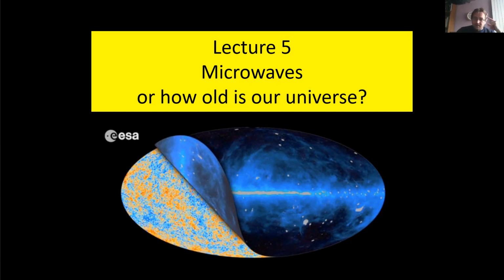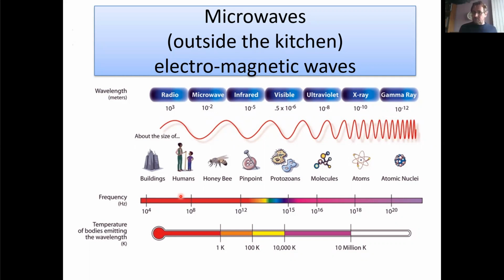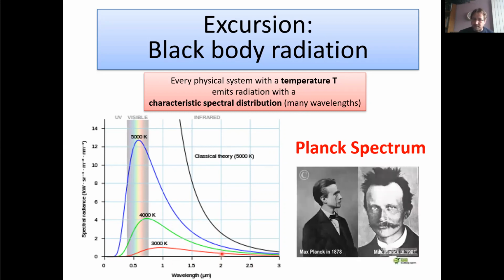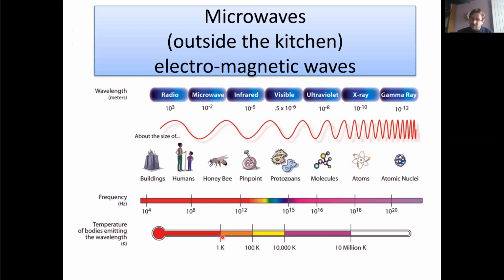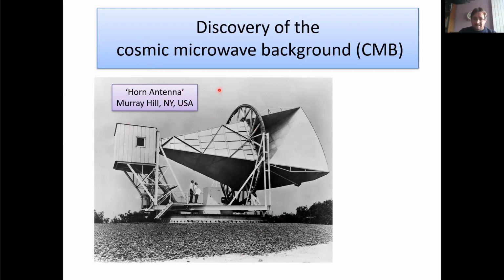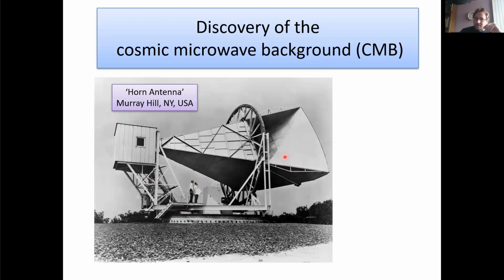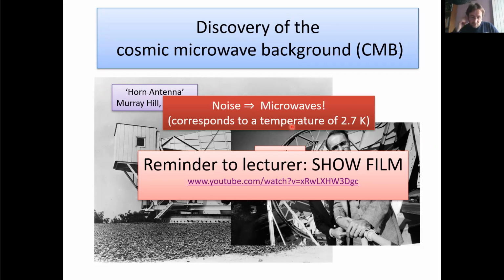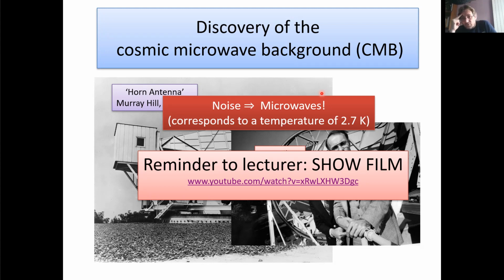IntroAstro Lecture5 Part1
Cosmic Microwave background discovery